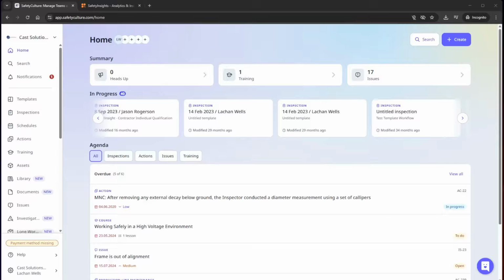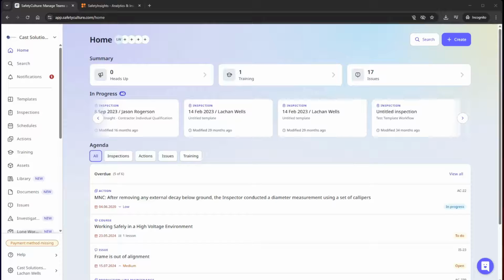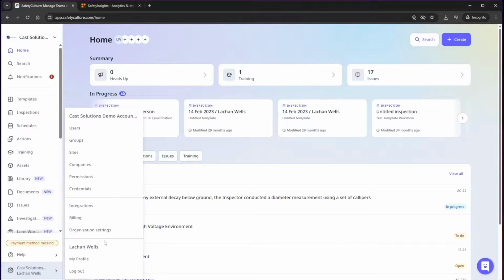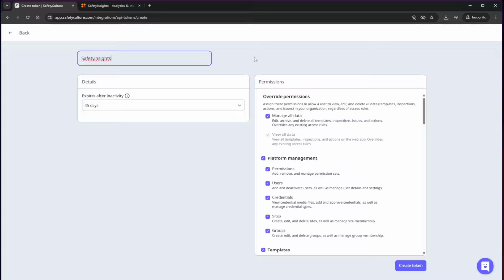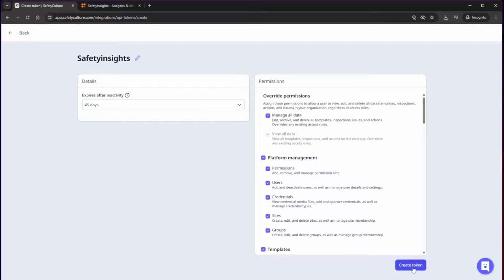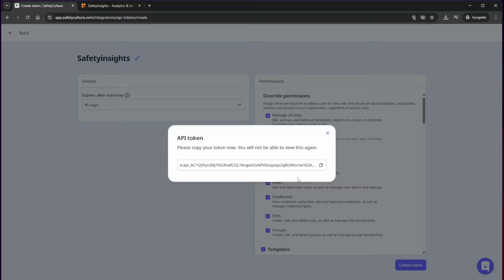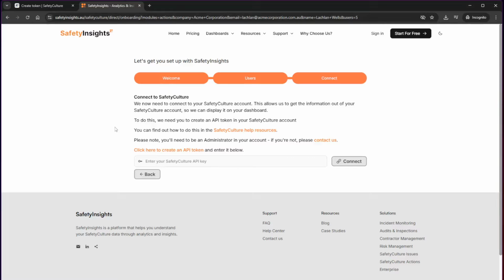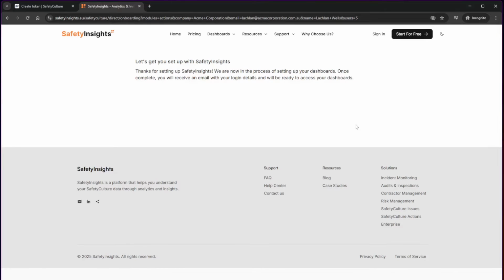Set up your API key || SafetyInsights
Learn how to generate an API key in your SafetyCulture account and provide it to us through our secure portal